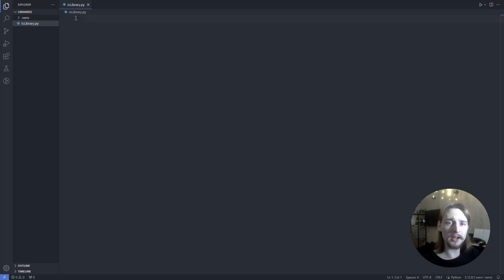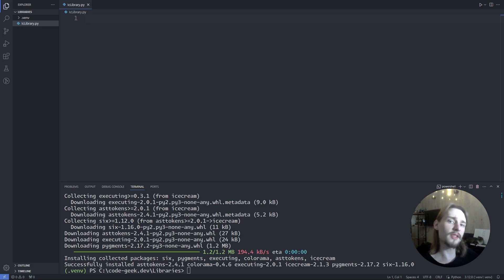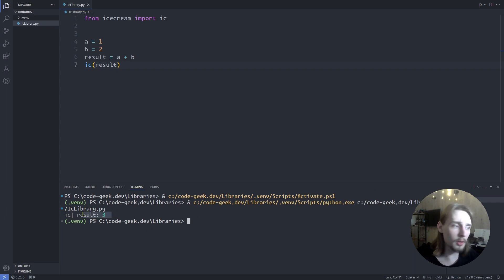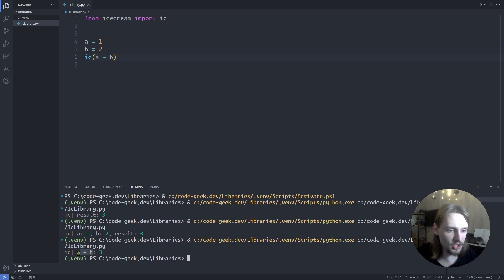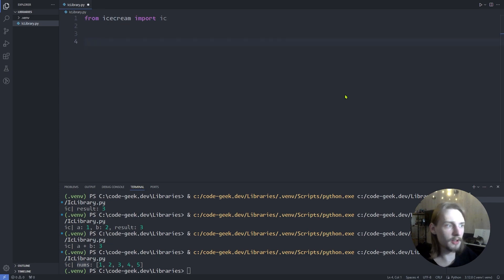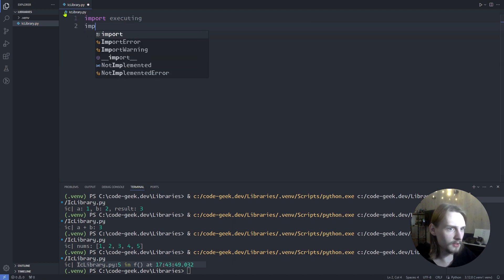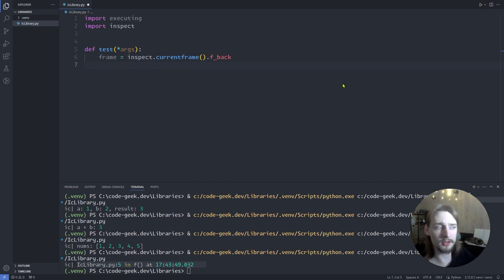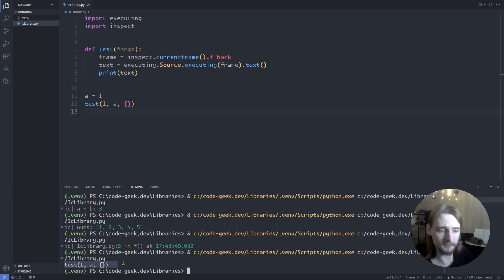Never Use Print Function Again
This library allows you to never use print function ever again while debugging! In this video, we'll explore a fascinating and handy library called "Icecream". This library provides tools that can greatly reduce your reliance on the print function for debugging. The video also delves into how the Icecream library operates.